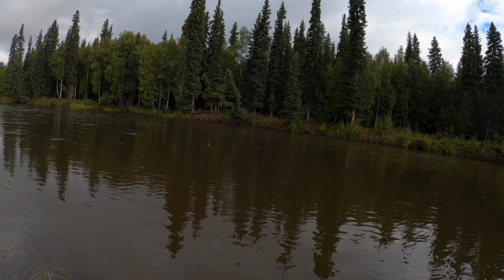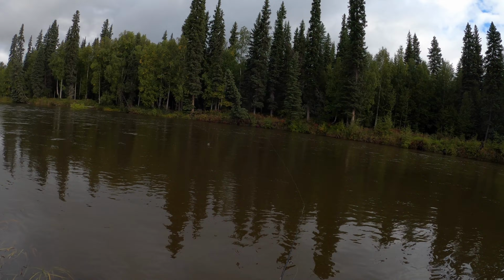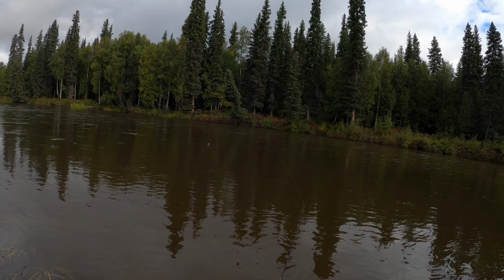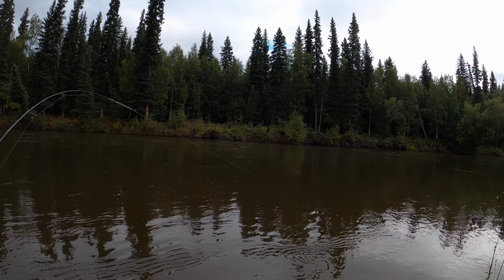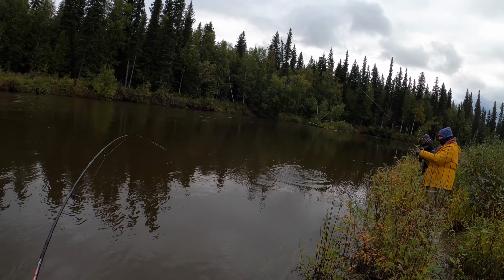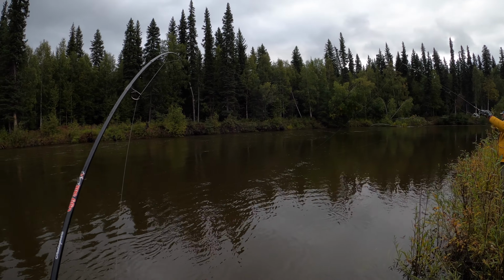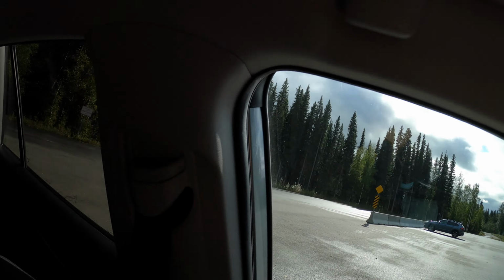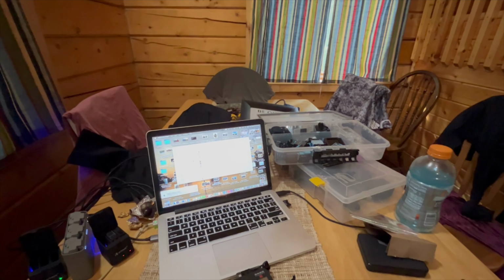Fairbanks Arctic Grayling Fishing | ALASKA DAY 9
Chasing after another new species in Northern Alaska!
Track Name*.